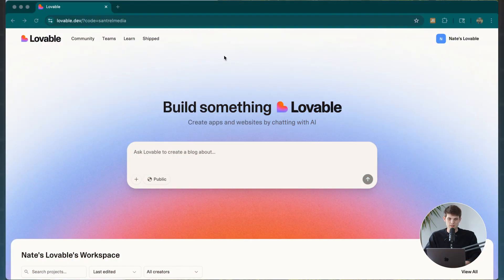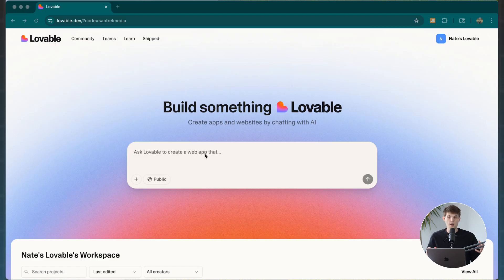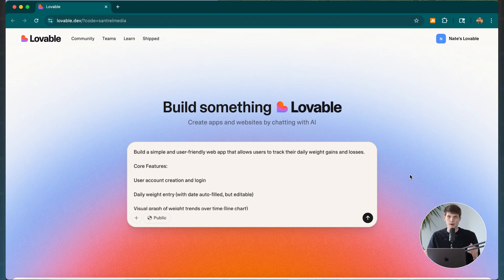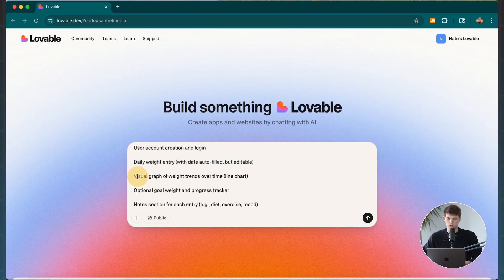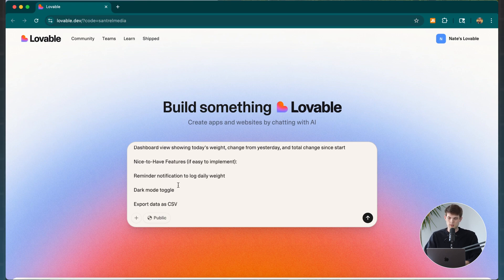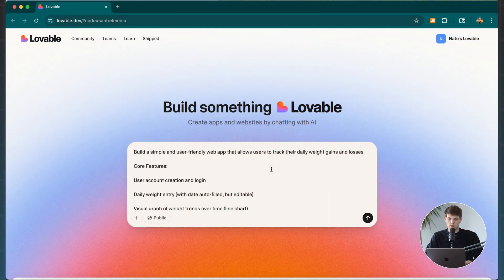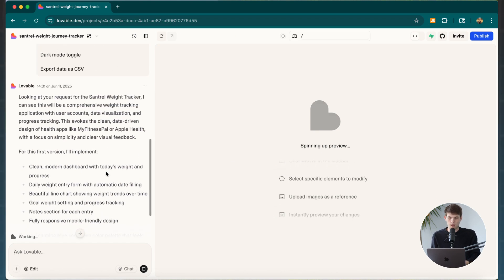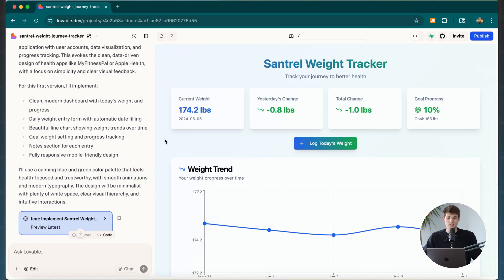Write Perfect Lovable Prompts: Zero to App in 2025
The secret to Lovable success? Writing prompts that the AI actually understands. I'll show you the exact formula I use to go from idea to working app in minutes.